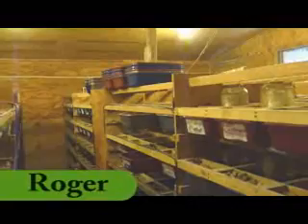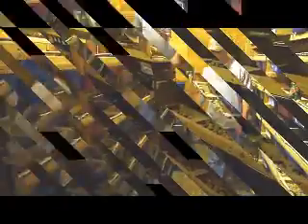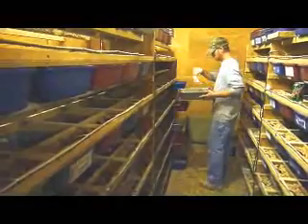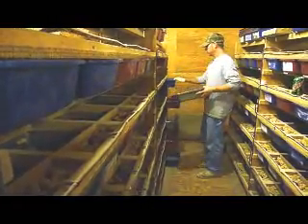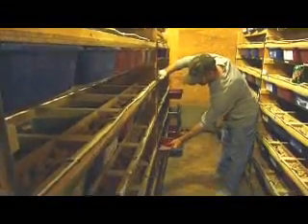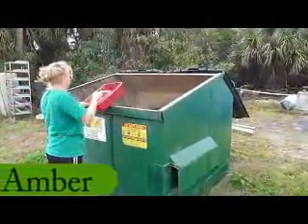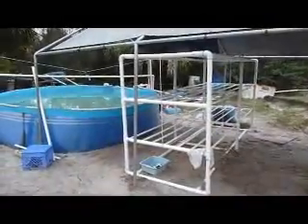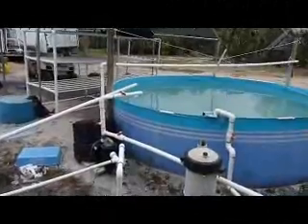Mouse Husbandry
Here we show you how we clean our breeder mice!
We show you what others will not.
Our rodents are well cared for and are raised in clean, healthy conditions. We want you to see that for yourselves. Superior Quality Rodents... Guaranteed!